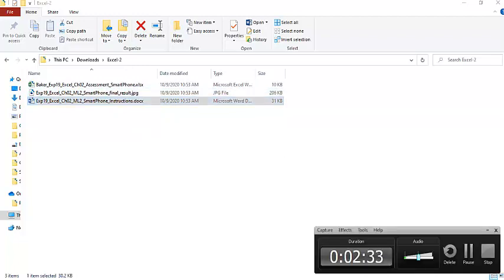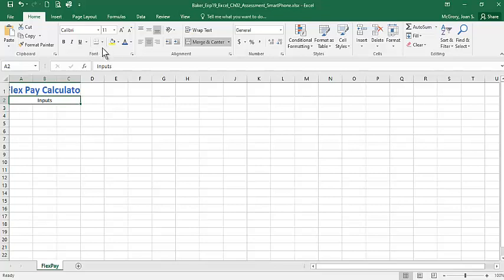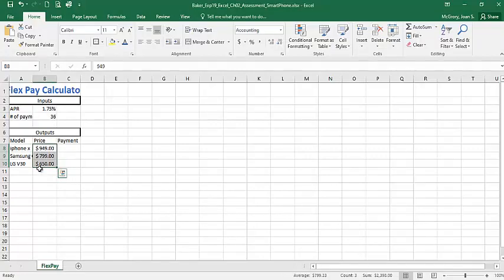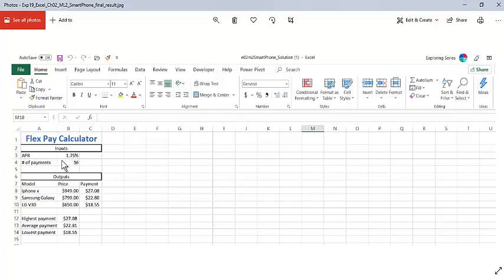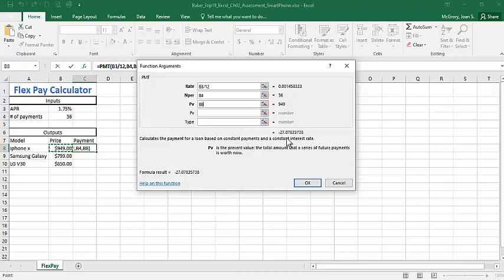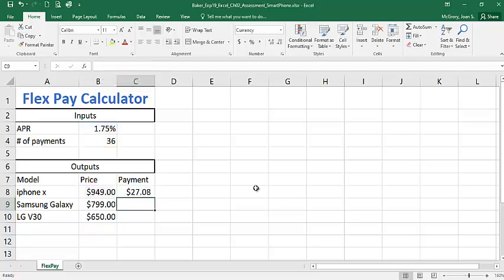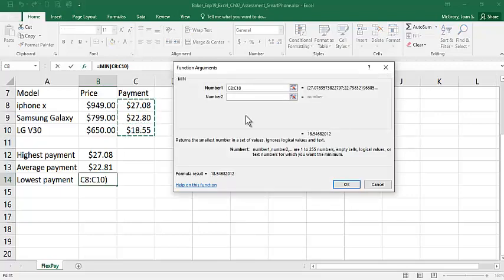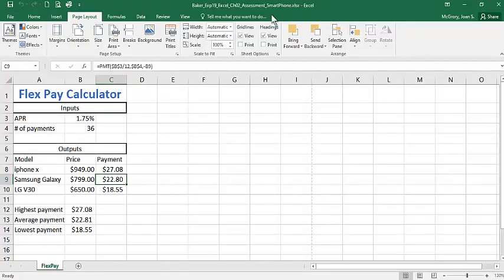Excel 2 Grader - How to Earn a Perfect Score